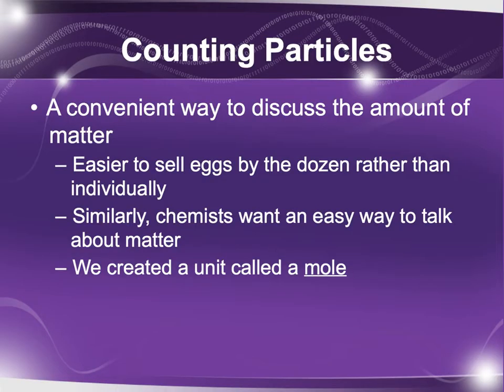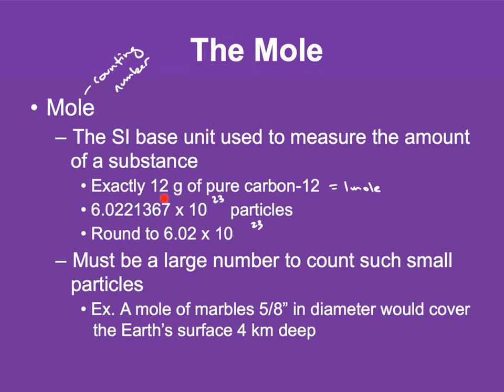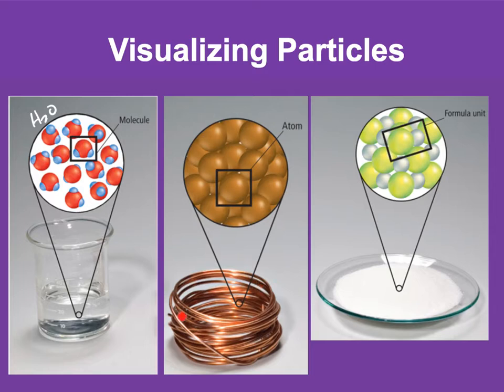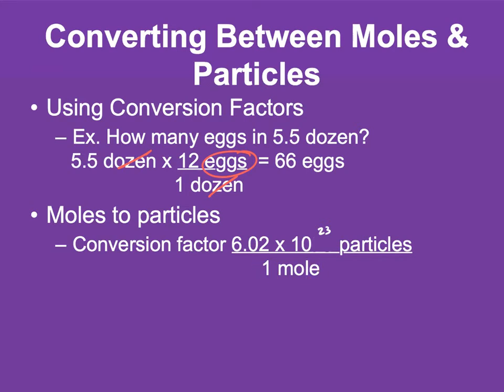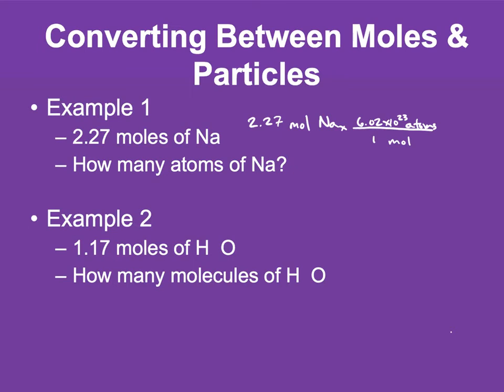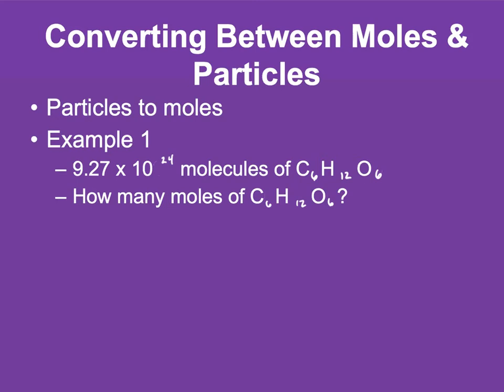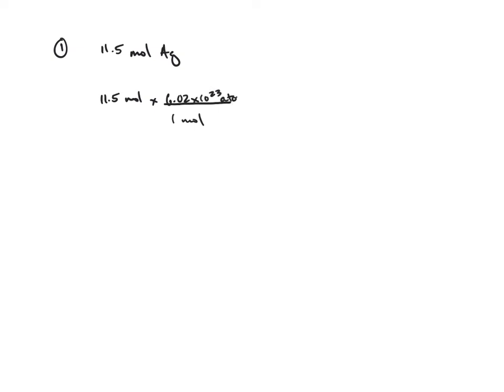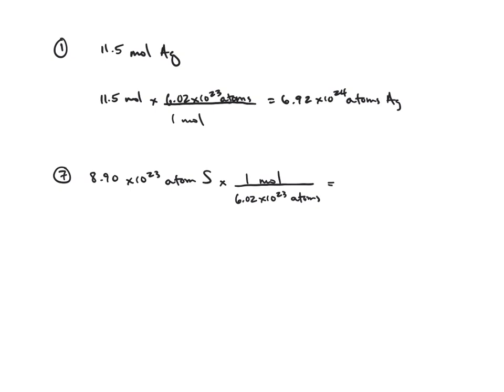4-1 Measuring Matter